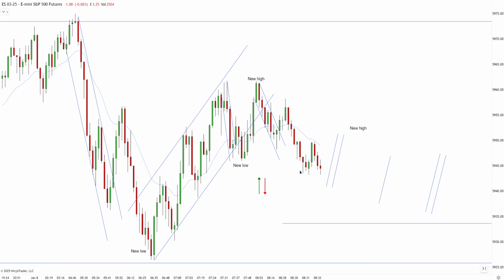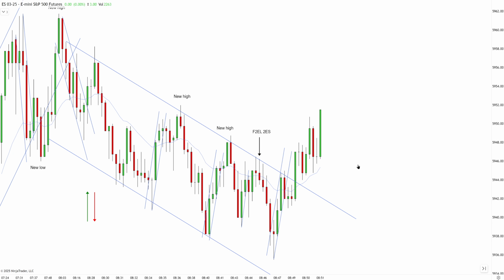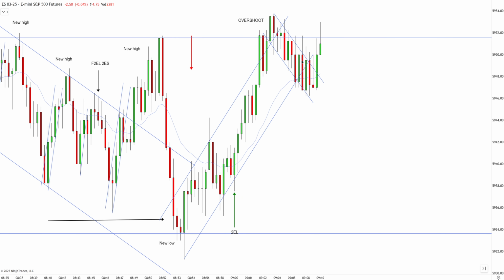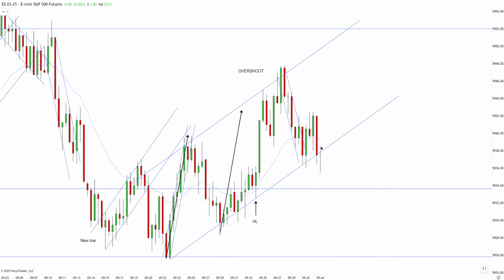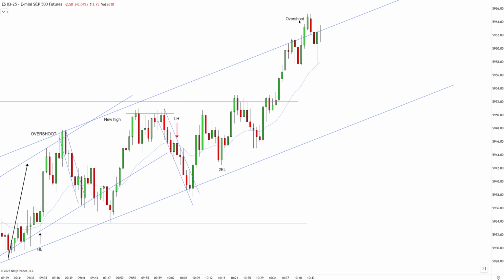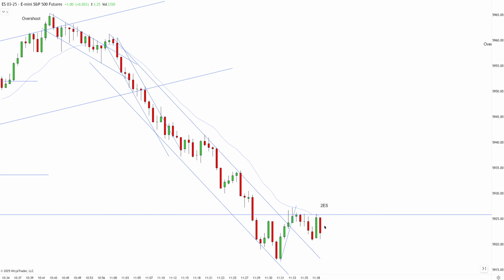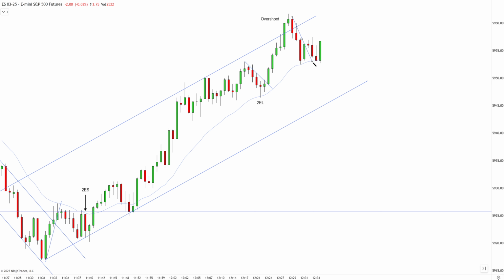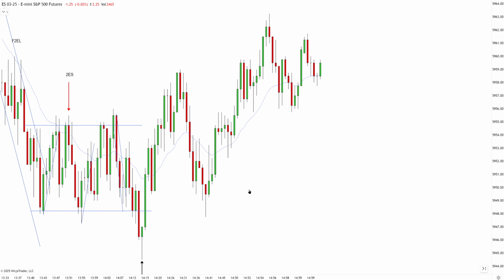Day Trading Using Key Price Action Entries